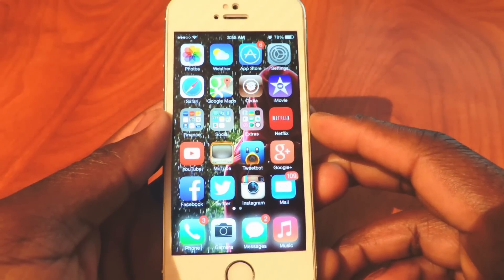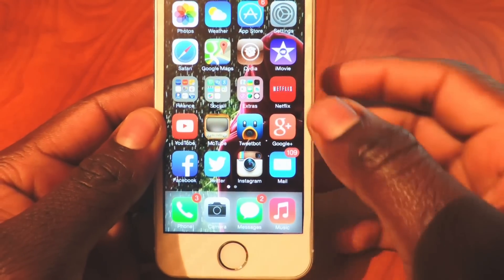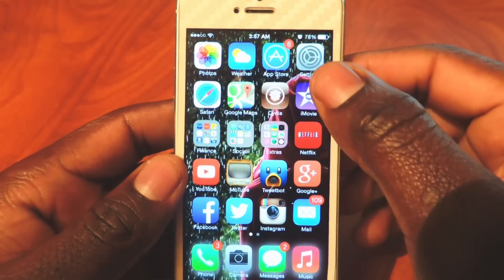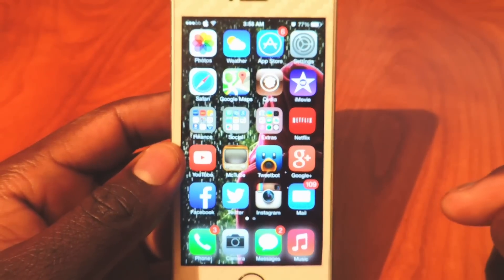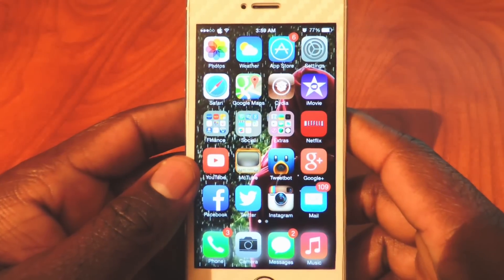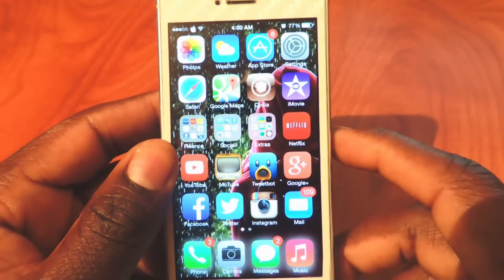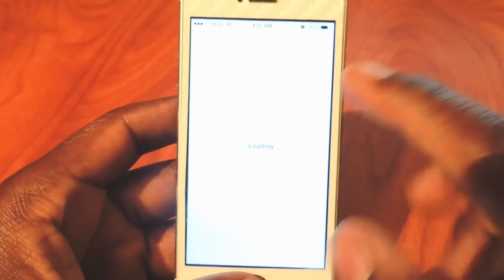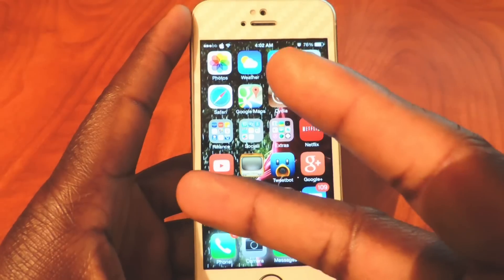Top 10 IOS7 Tweaks Compatible With iPhone 5S iPad Air iPad Mini Retina IOS7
1) Simplock
2) DockShift
3) GlowDock
4) ClearFolders
5) Zeppelin
6) HiddenSettings7
7) CCSettings
8) NoSlowAnimations
9) Purge
10) Barrel $2.99